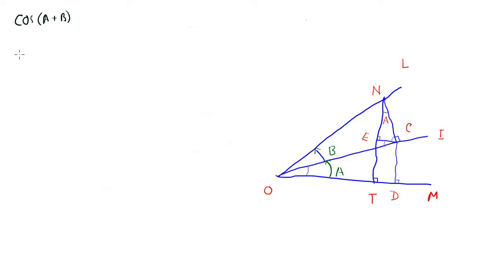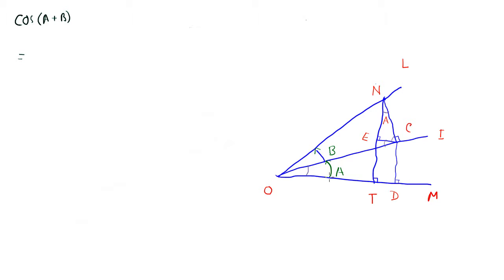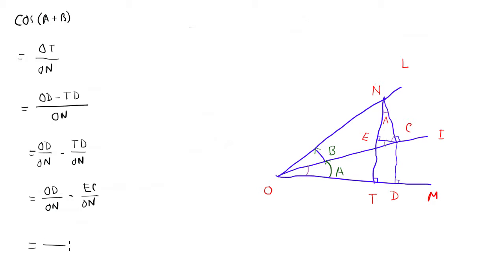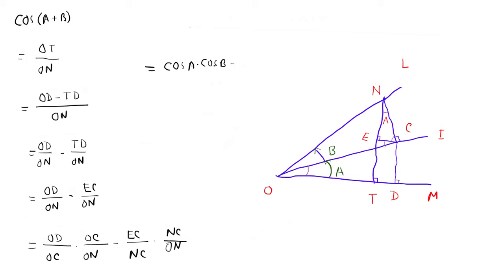Determination of Cos (A+B)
Please feel free to give any constructive suggestions and comments.